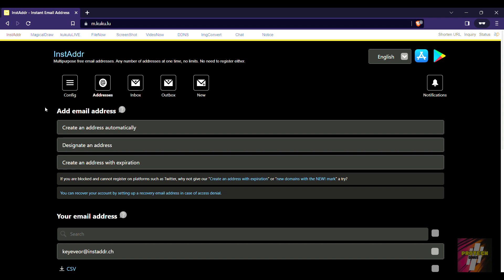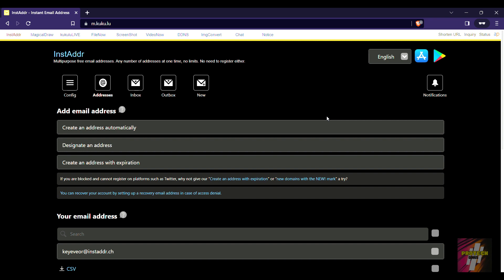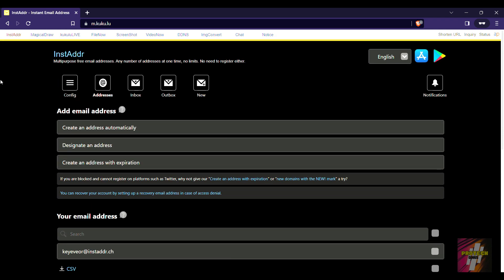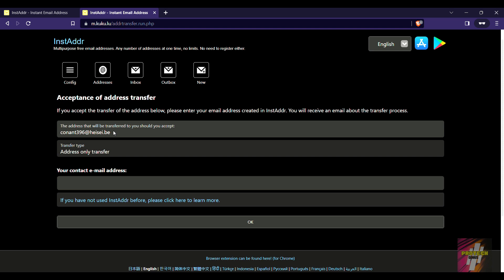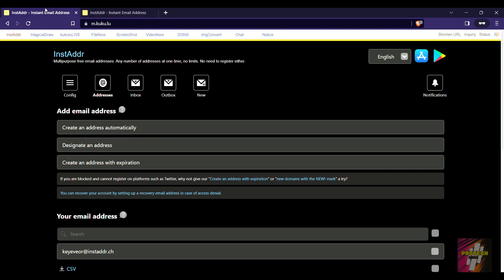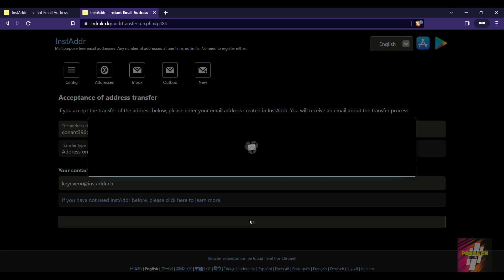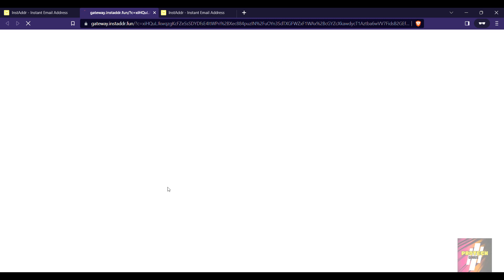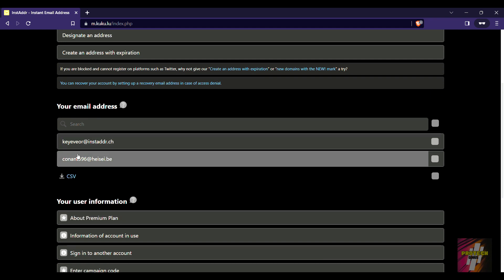How To Do Email Transfer | Part - 1 | InstAddr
How To Do Email Transfer using InstAddr | Part - 1

In this video, we're going to be looking at how to do an email transfer using InstAddr. We'll be covering the basics of how to set up an InstAddr account and configure the preferences for email transfer.

If you're looking to move or backup email from one account to another, then this video is for you! By the end of this video, you'll be able to do an email transfer using InstAddr with ease. So be sure to check it out!